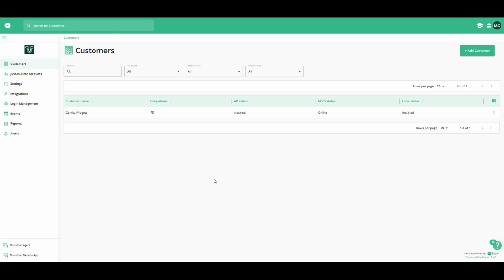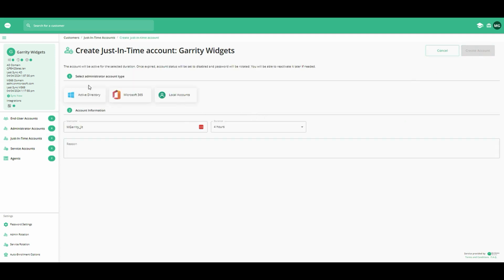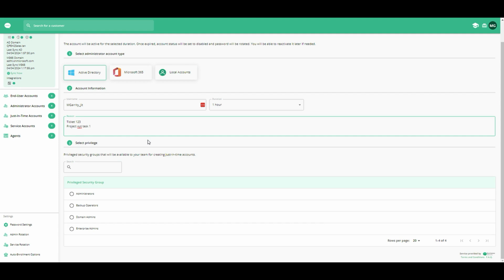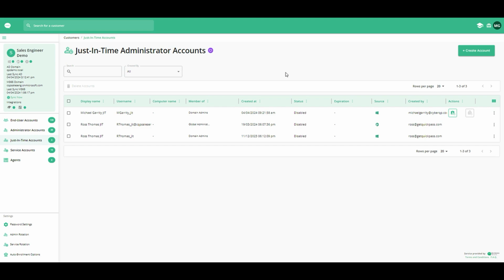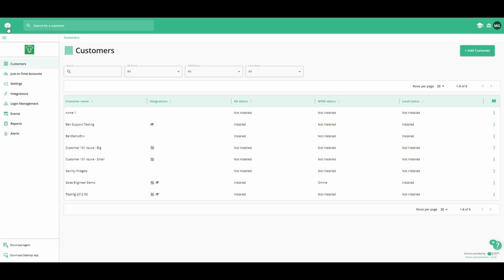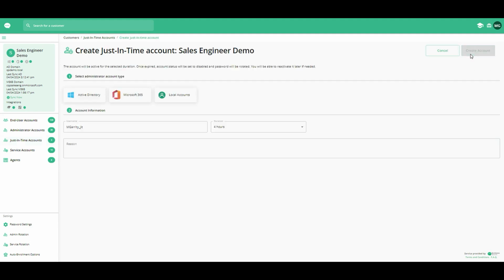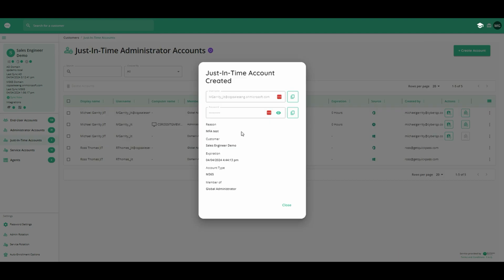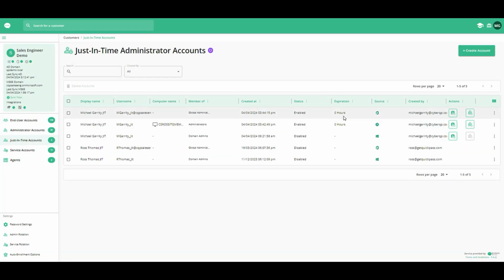LMS QGuard Onboarding Just in time account creation